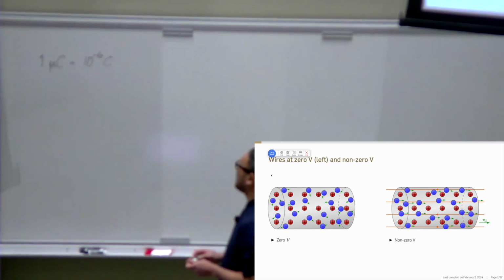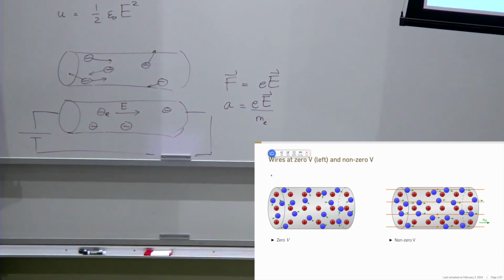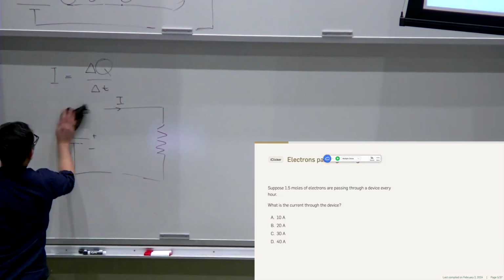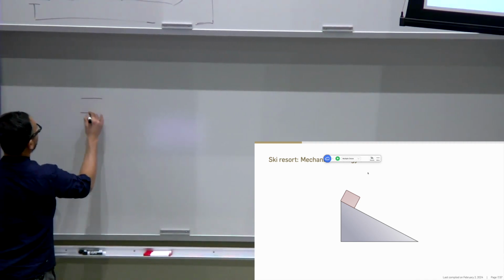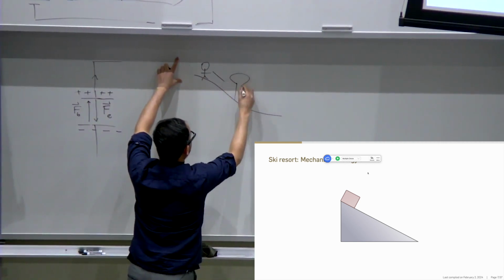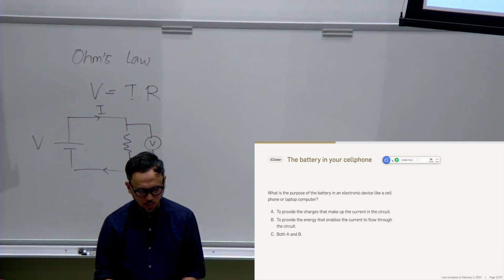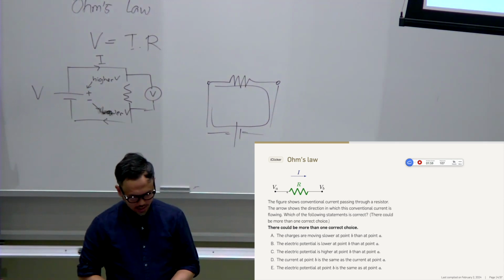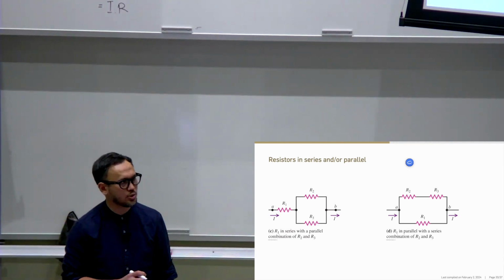Lecture 09 – PHY 112 with Hariadi (Spring 2024)